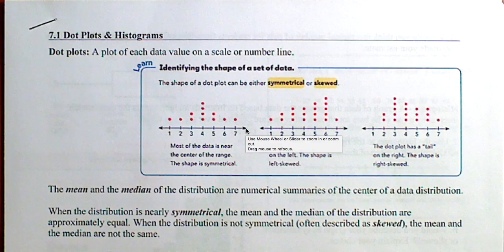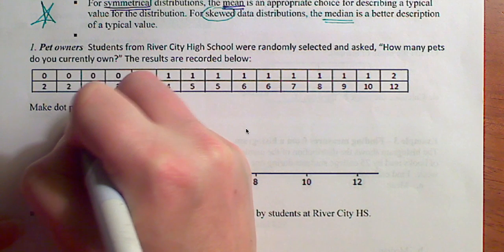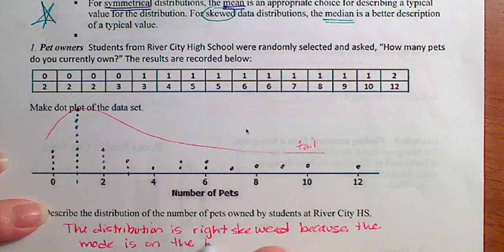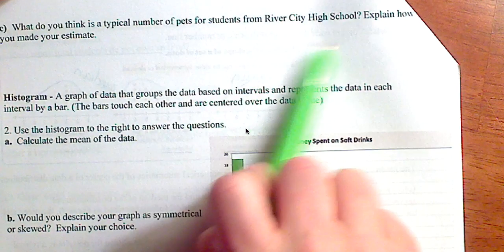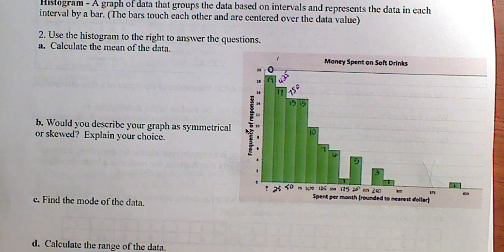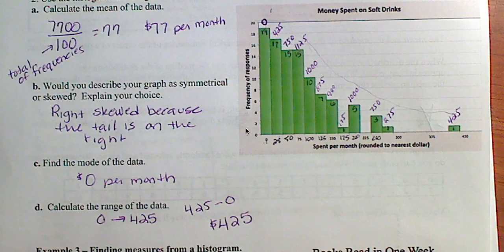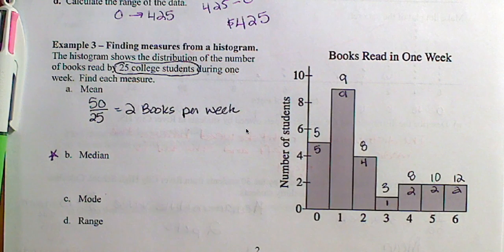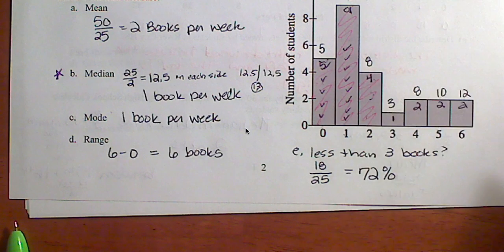Dot Plot & Histograms notes